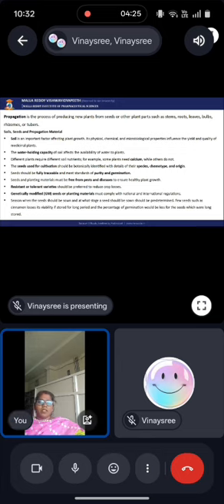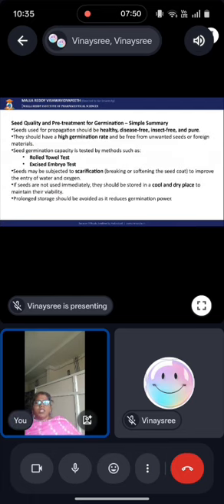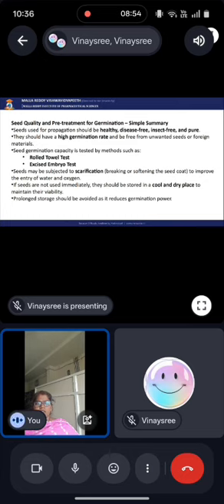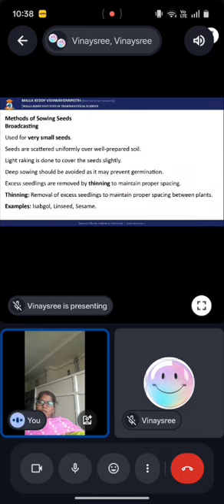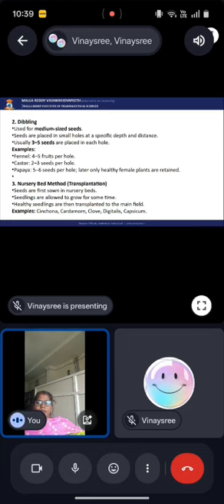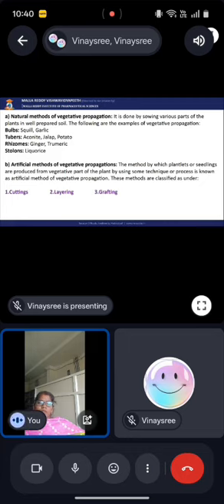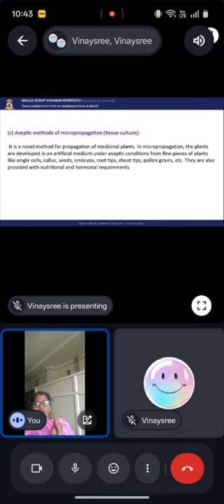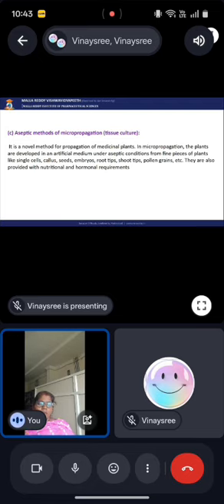18 July 2026